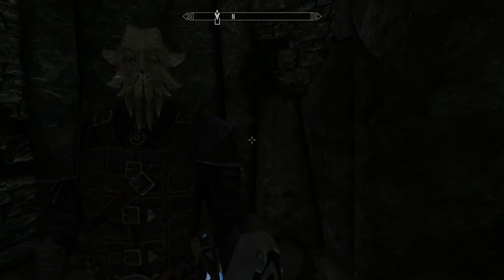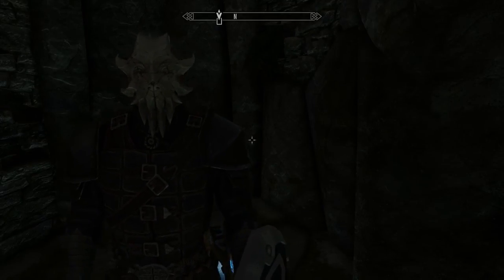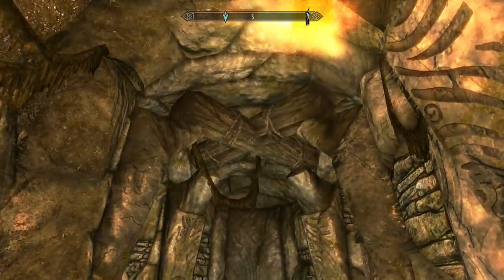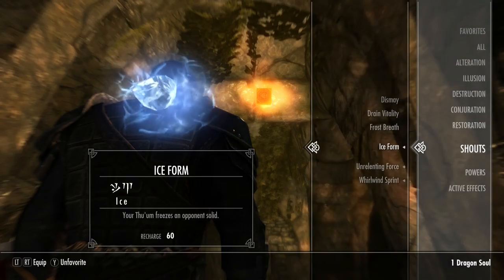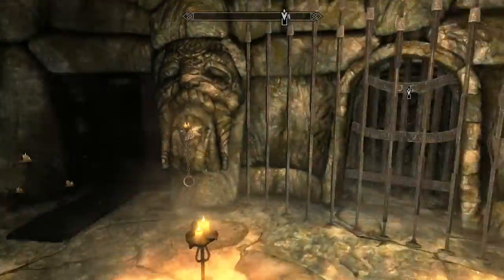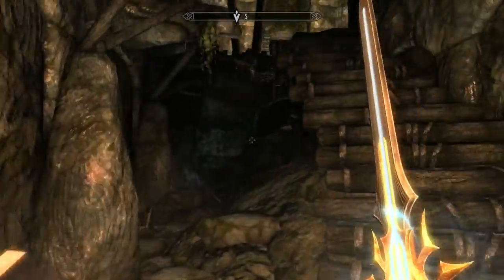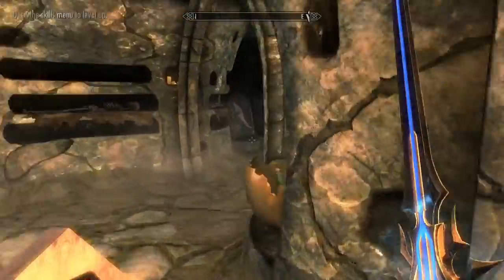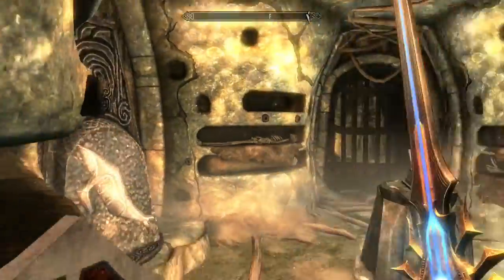Skyrim Mod of the day: Dwemer Lighting Cube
Today's mod adds in a simple little spell to have more light. it's a must have spell.
Dwemer Lighting Cube: Mandragorasprout